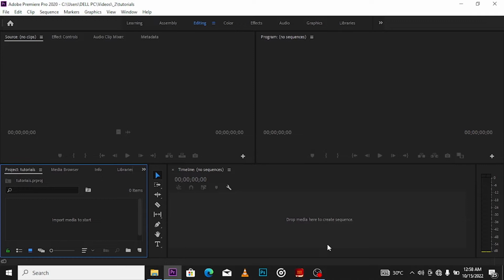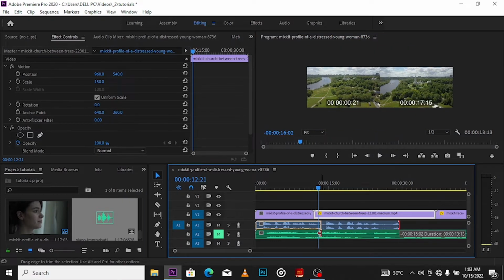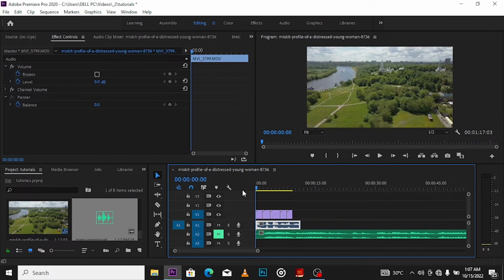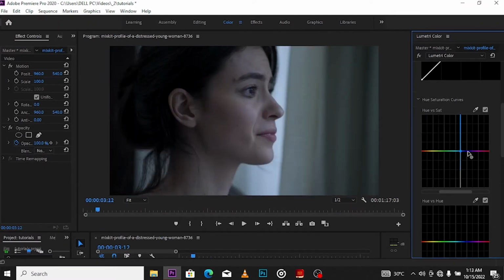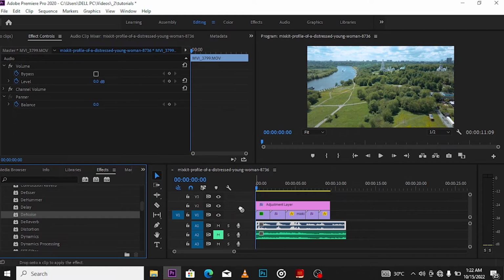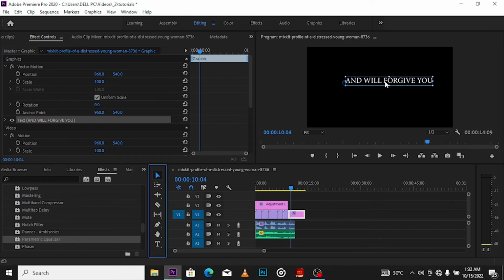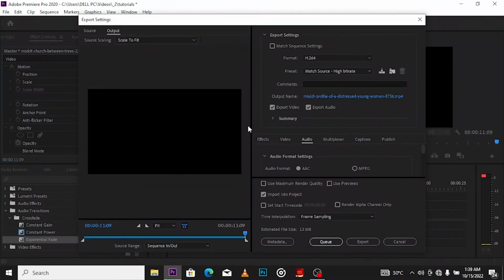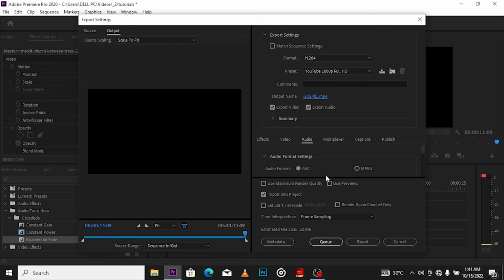6 steps to Edit a Video in Premier Pro ( Start to Finish ) ( Beginners Tutorial )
In today's video I am going to show you everything you need to know about editing in premier Pro 2021/2022, if you want to see more Editing tutorial videos here, make sure to like, comment and  subscribe to my channel.

Mixkit